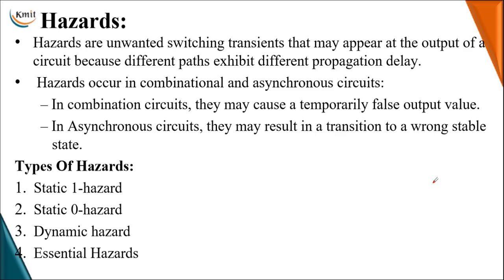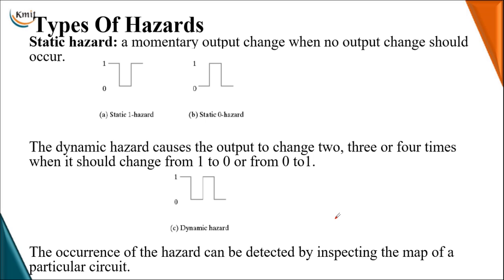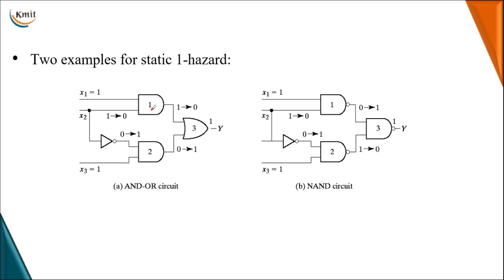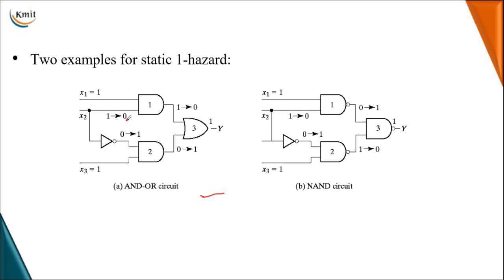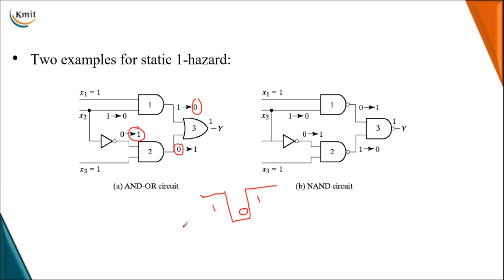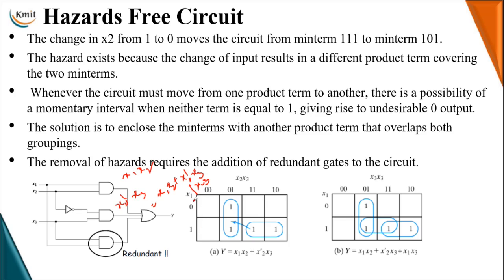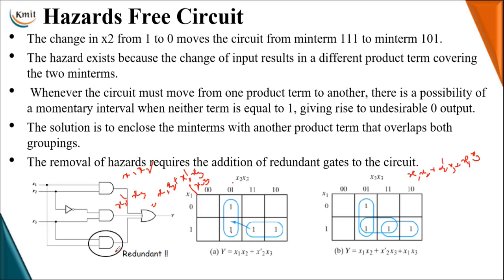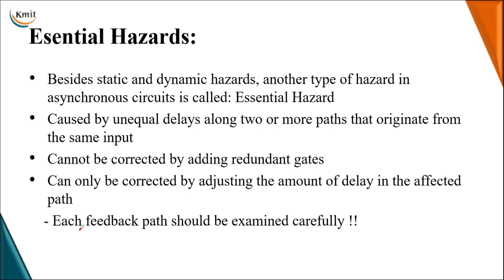UNIT - 5_HAZARDS